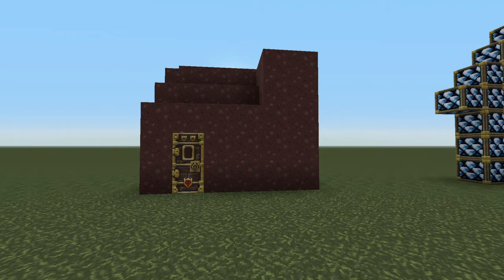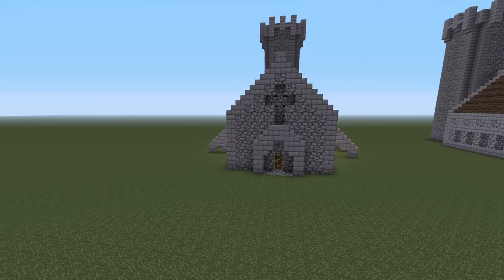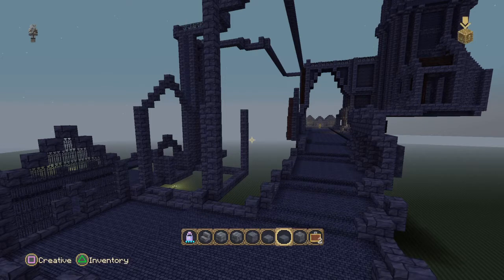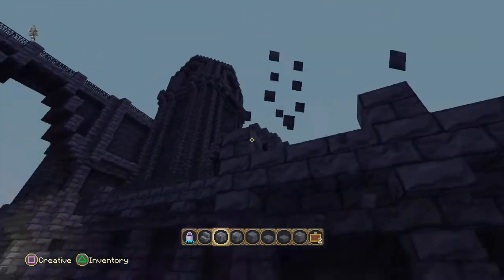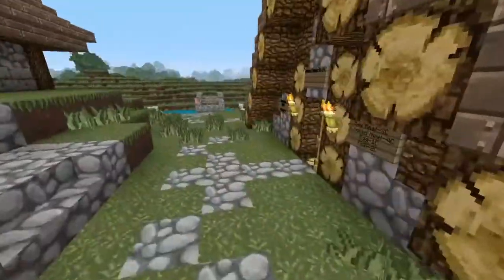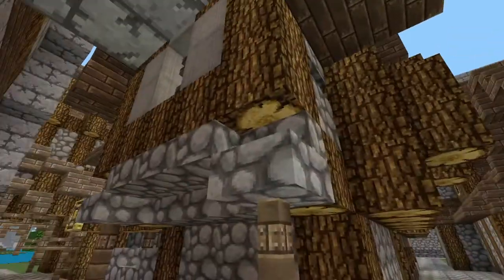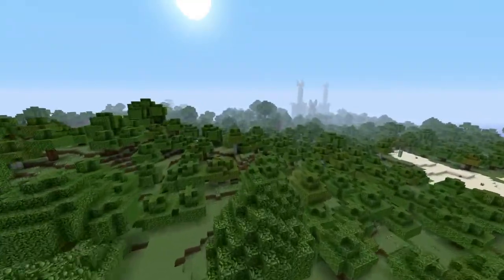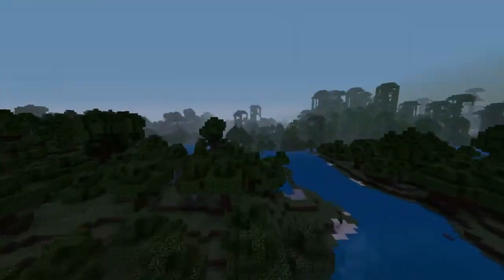Minecraft - Construction For Noobs: Getting Started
What's up guys?! Welcome to the first of poorly edited tutorials on how to become a good builder in Minecraft.